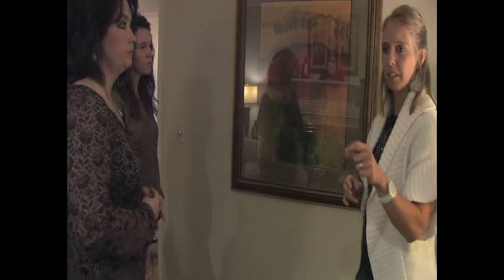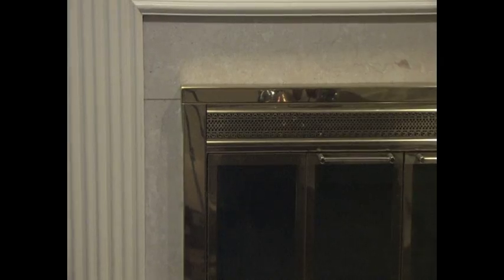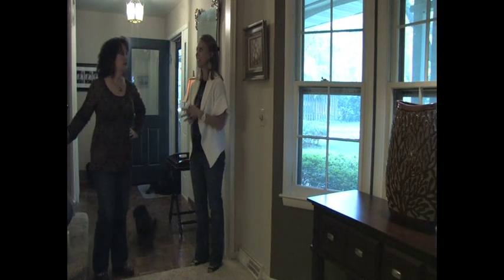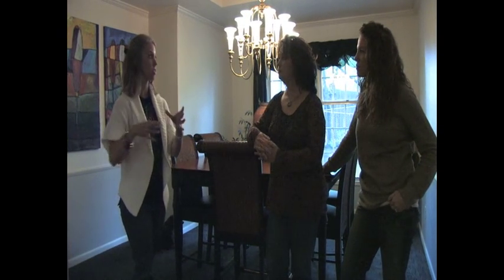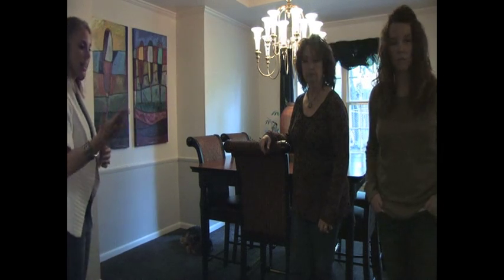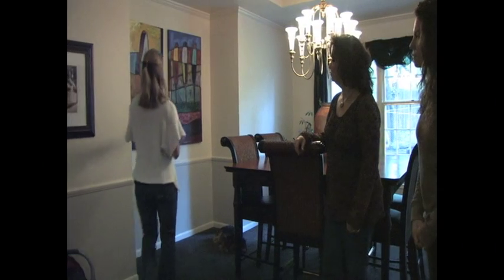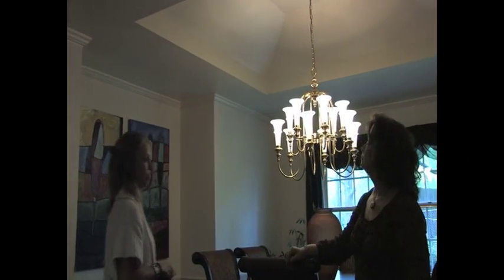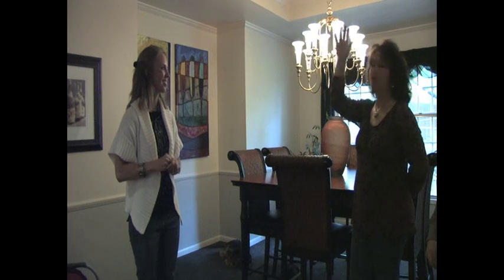Cathy Bormann Helps With Georgie Libbie's Color Choices